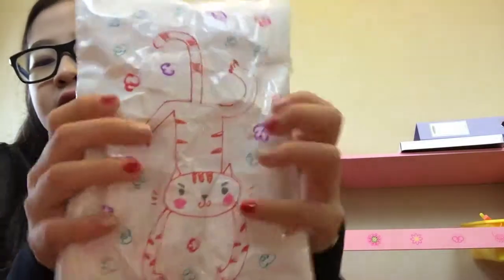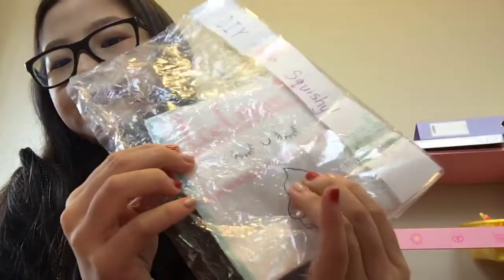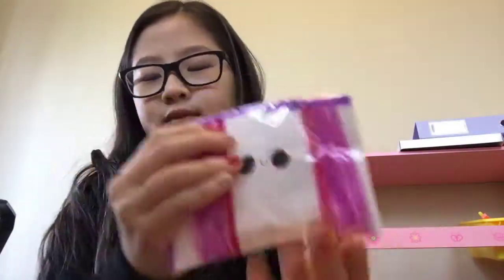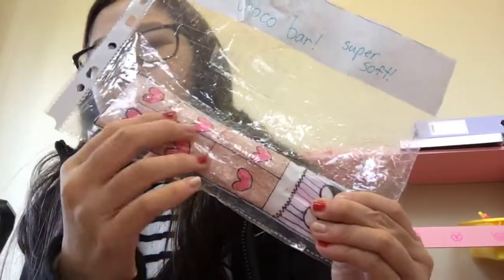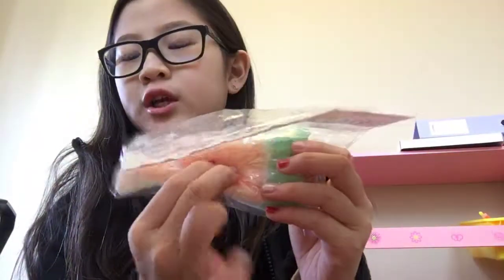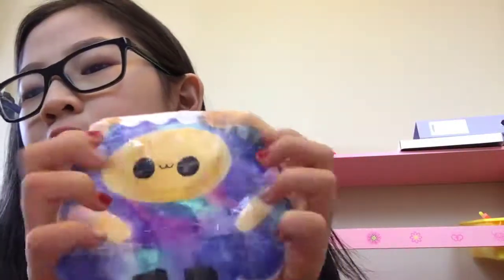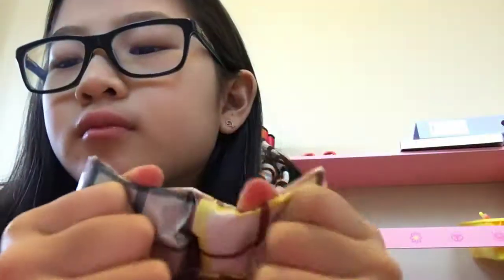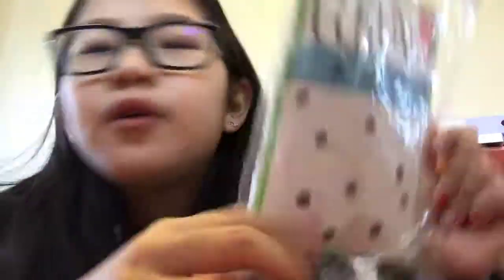Paper squishy collection